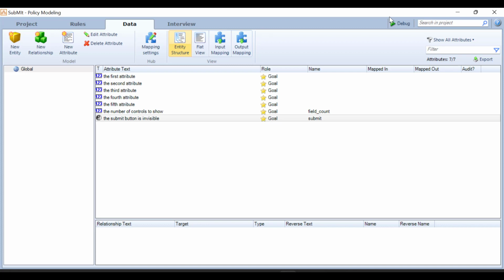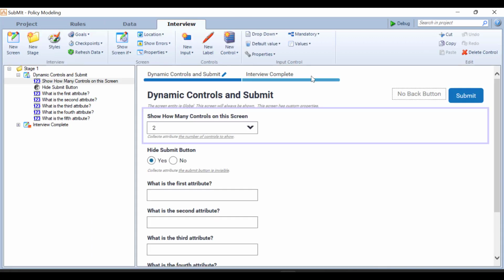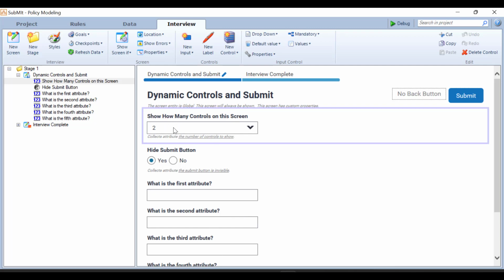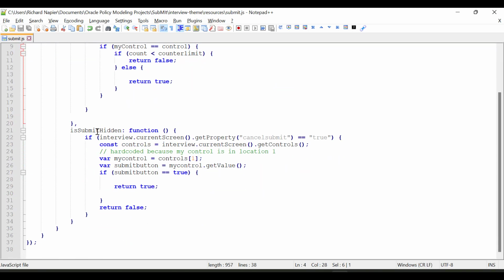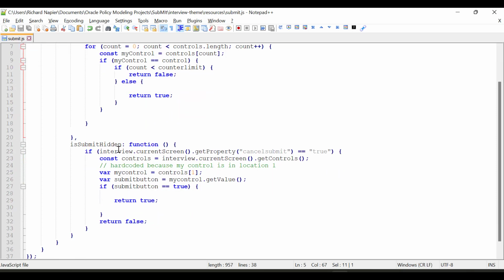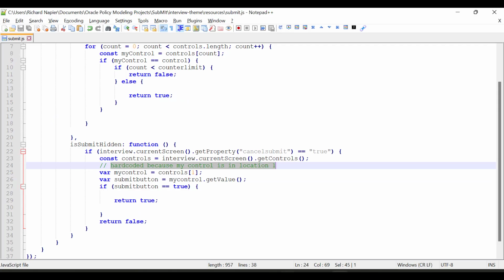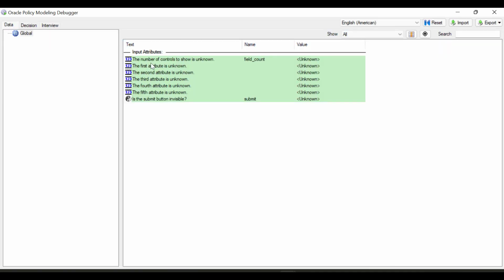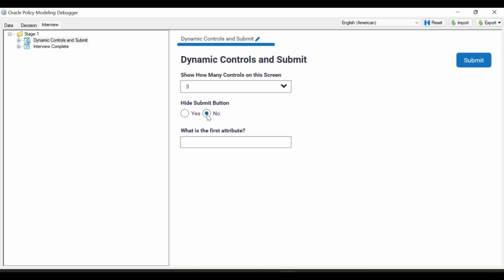isSubmitHidden and IsControlHidden in Oracle Intelligent Advisor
Learn how to use the customVisibility extension and leverage the exposed keys to render dynamically the Submit button or the controls in the Oracle Intelligent Advisor interview.